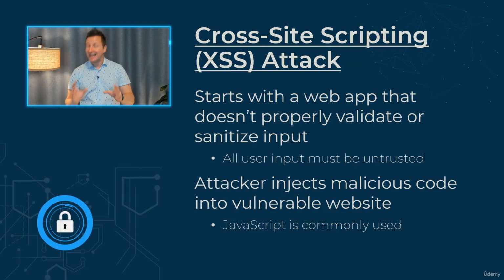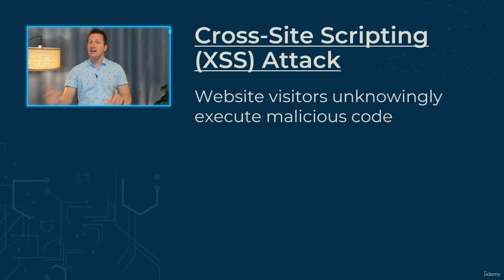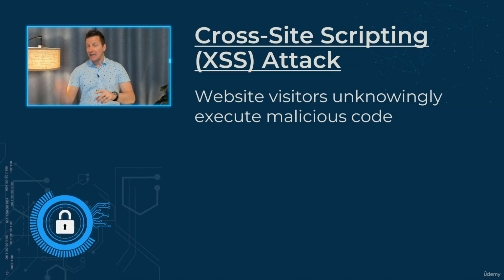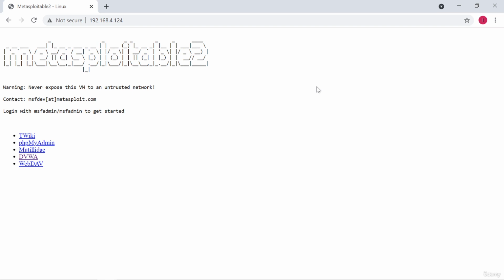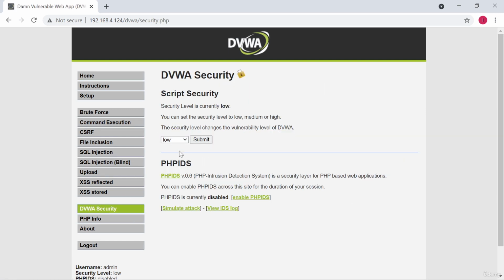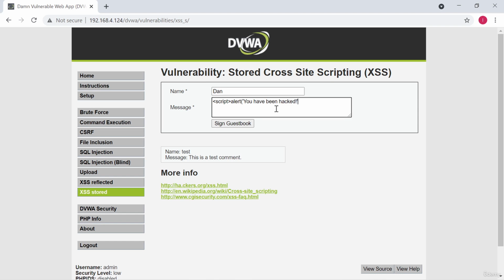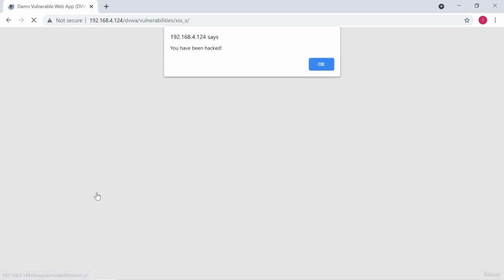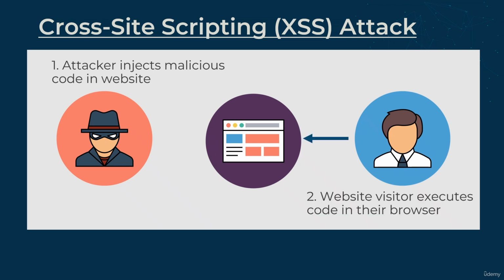140 Cross Site Scripting Attacks